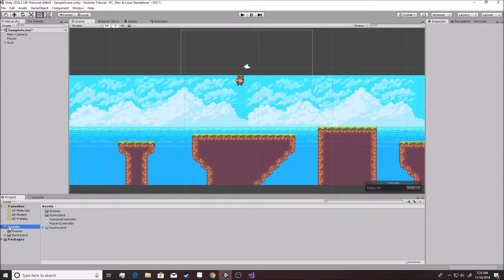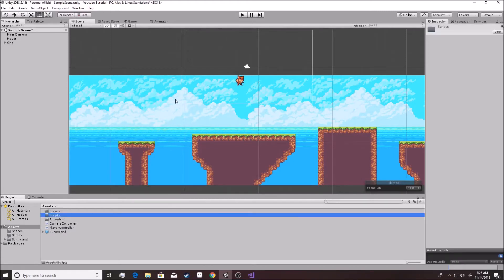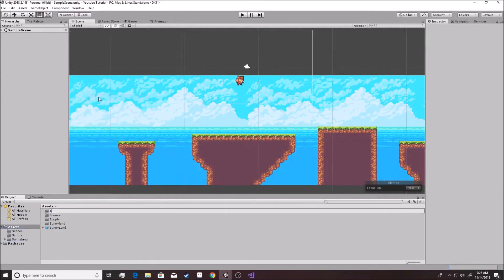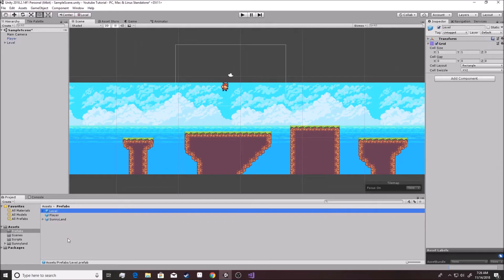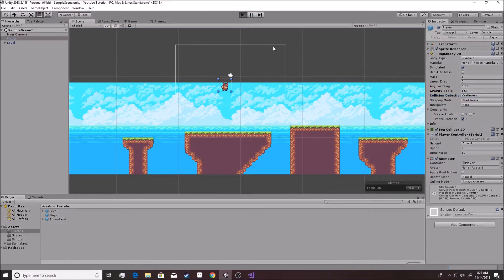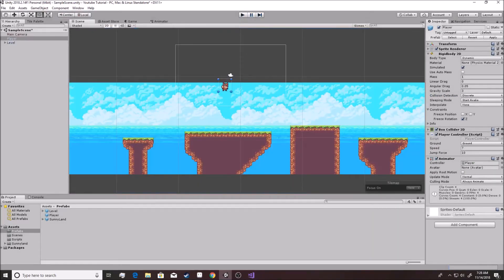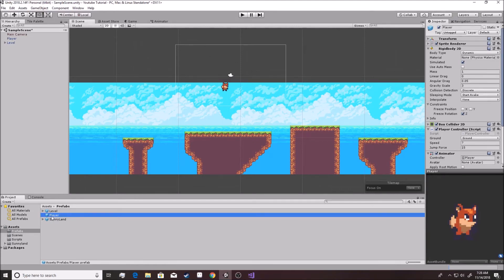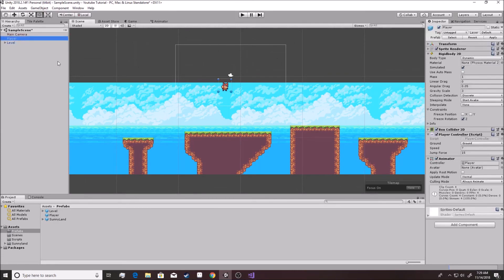Unity 2018 - Platformer Tutorial 19: Prefabs